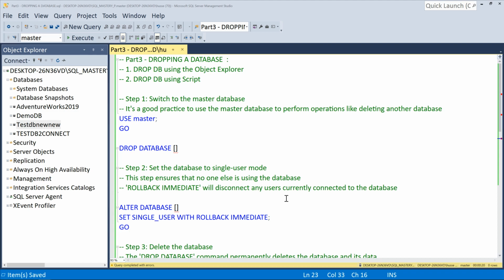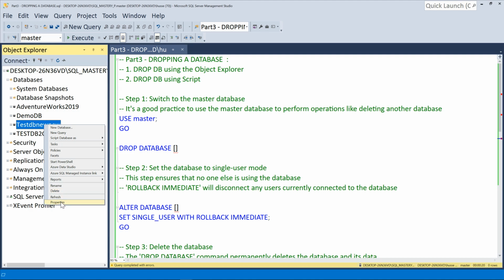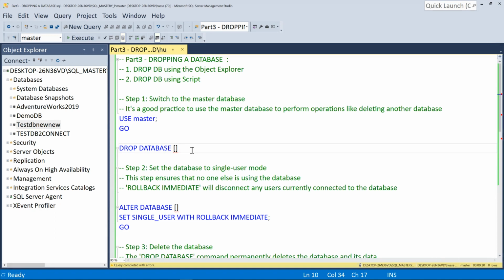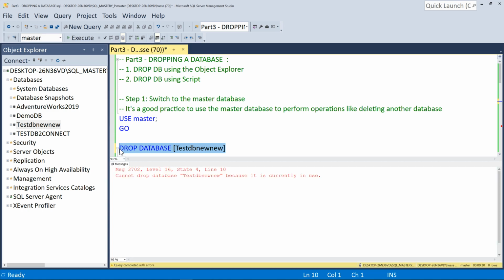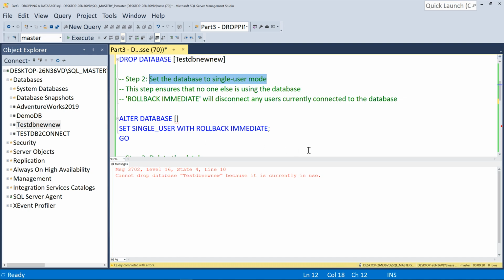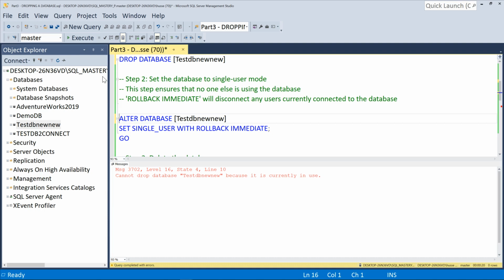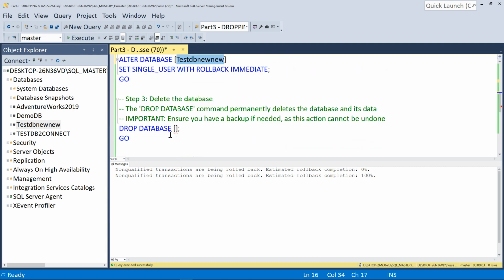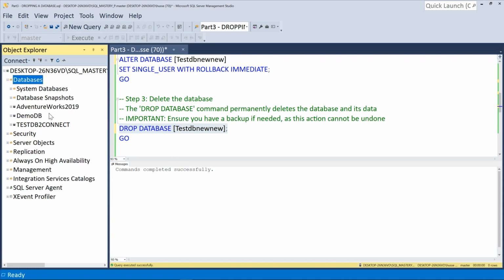SQL SERVER DROPPING A DATABASE (Part3)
🔍 Welcome to our comprehensive tutorial on how to safely delete a database in SQL Server Management Studio (SSMS). This is a crucial skill for database administrators and developers, especially when managing and organising large data systems.

🎯 What You'll Learn:

Essential steps to safely delete a SQL Server database.
How to ensure that no other users are connected to the database during deletion.
Understanding the irreversible nature of database deletion.
📝 SQL Script Breakdown:

Switch to Master Database: We start by using the master database to execute the delete command.
Set Database to Single-User Mode: This ensures no one else is accessing the database during the deletion process.
Delete the Database: The final step where the database is permanently removed.
🚀 SQL Script Used in the Video:
-- Script to delete a database in SQL Server

-- Step 1: Switch to the master database
USE master;
GO

-- Step 2: Set the database to single-user mode
ALTER DATABASE [DatabaseName]
SET SINGLE_USER WITH ROLLBACK IMMEDIATE;
GO

-- Step 3: Delete the database
DROP DATABASE [DatabaseName];
GO

✅ Precautions:

Ensure you have the correct permissions to delete the database.
Be very cautious with the DROP DATABASE command as it is irreversible.
Always have a backup of your data in case you need to restore it later.
🔗 Related Resources & Further Reading:
[Link to official SQL Server documentation or other relevant resources]